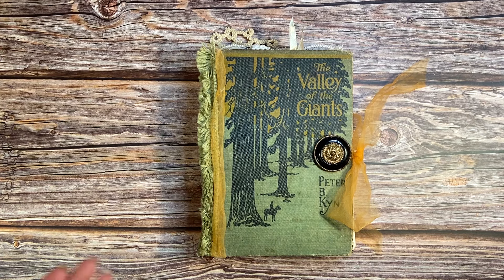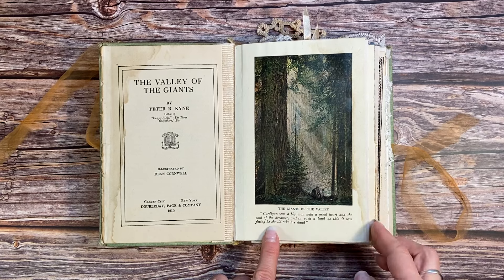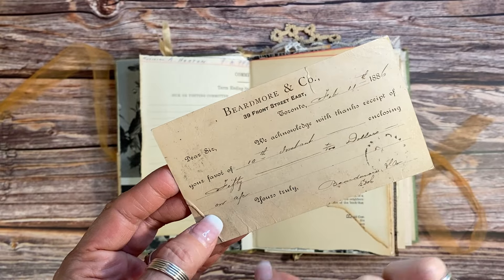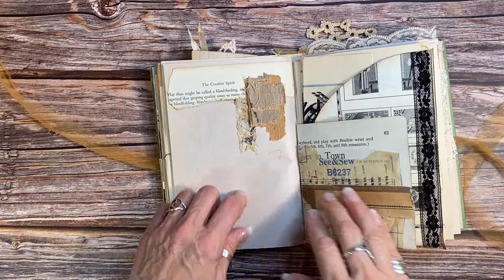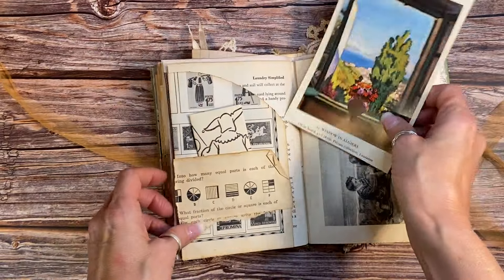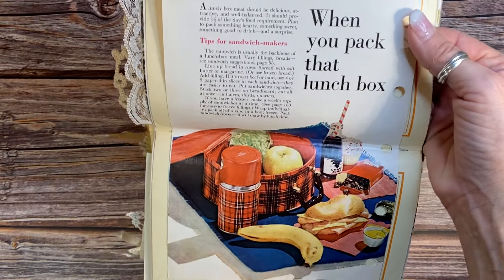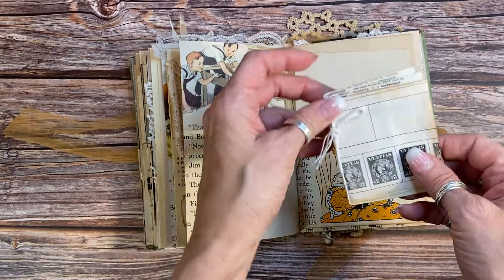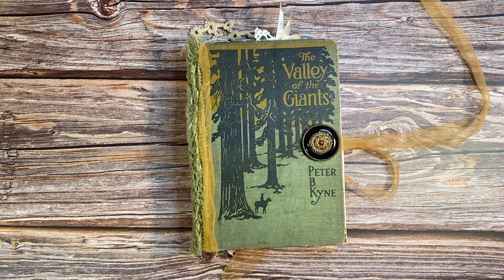SOLD - Junk Journal Flip Through - 105 yrs old- By Hyperstamper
To see this and all of my junk journals to my Etsy shop  - hyperstamper.etsy.com

EVERYTHING inside is authentic antique and vintage ephemera.  I never use any commercial products.  It's a true journey through time.